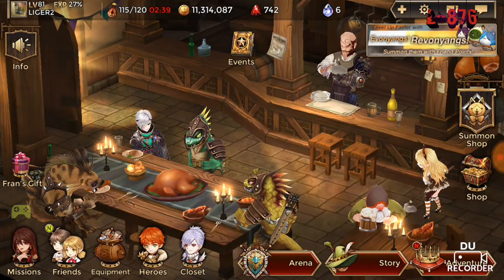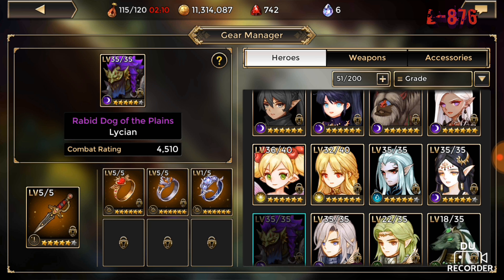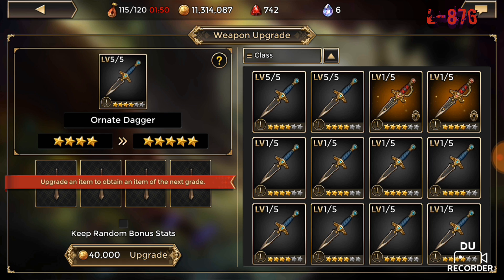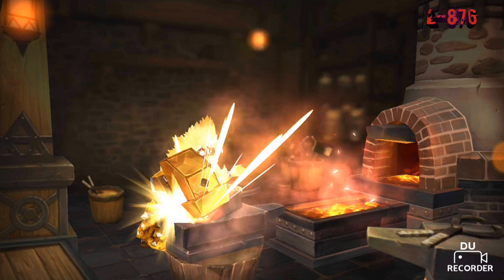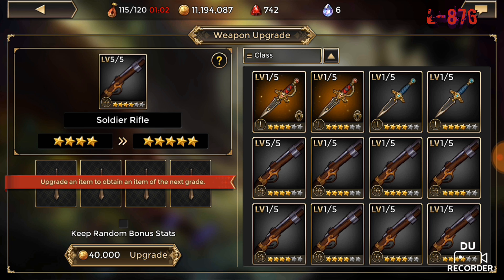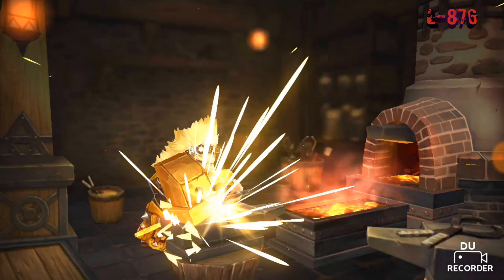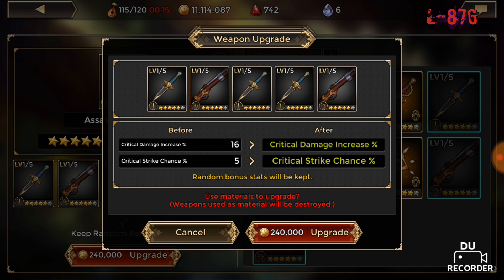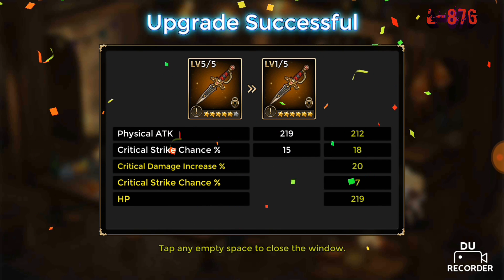WAR OF CROWN - (THE MAKING OF A 6 STAR WEAPON)